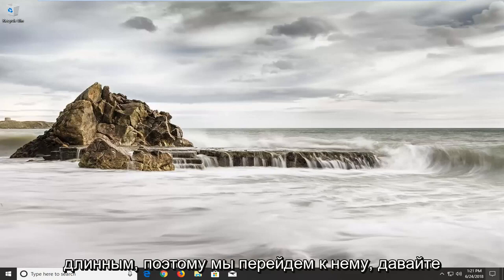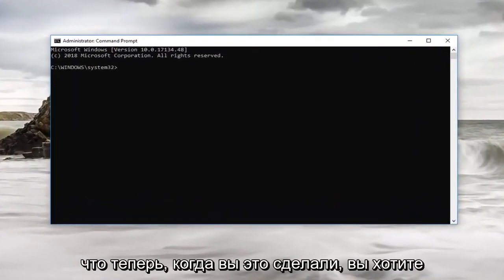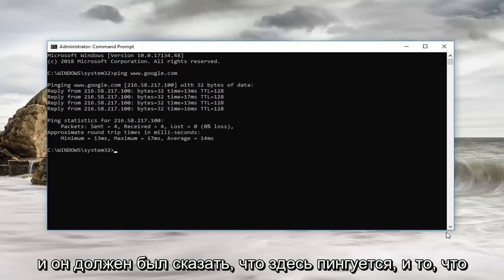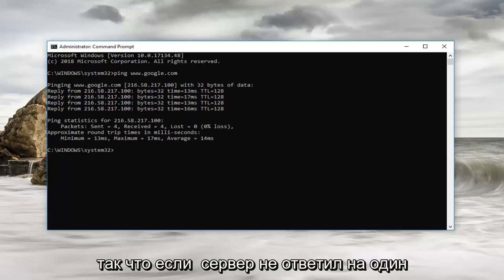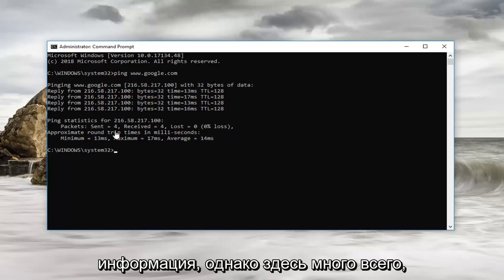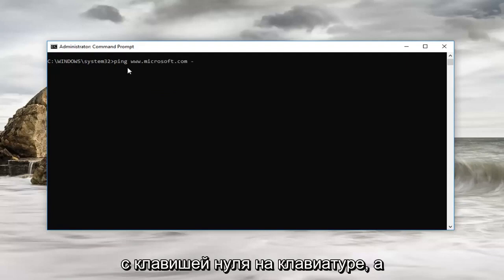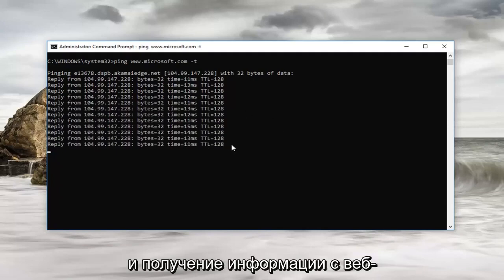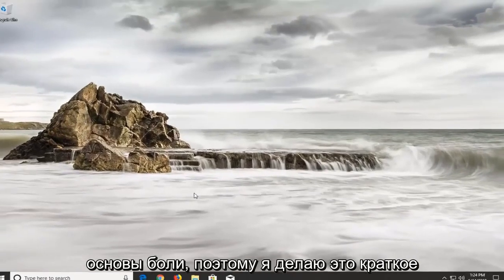Как проверить пинг на компьютере: пинг через CMD Windows 11/10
Как проверить пинг в командной строке Windows 11/10.

Команда ping отправляет пакеты данных на определенный IP-адрес в сети, а затем позволяет узнать, сколько времени потребовалось для передачи этих данных и получения ответа. Это удобный инструмент, который можно использовать для быстрого тестирования различных точек вашей сети. Вот как им пользоваться.

Ping происходит от термина, используемого в сонарной технологии, которая посылает звуковые импульсы, а затем ожидает возвращения эха. В компьютерной сети инструмент ping встроен в большинство операционных систем и работает примерно так же. Вы вводите команду ping вместе с определенным URL-адресом или IP-адресом. Ваш компьютер отправляет несколько пакетов информации на это устройство, а затем ожидает ответа. Когда он получает ответ, инструмент ping показывает вам, сколько времени потребовалось каждому пакету, чтобы пройти туда и обратно, или сообщает, что ответа не было.

Звучит просто, и это так. Но вы можете использовать это с пользой. Вы можете проверить, может ли ваш компьютер подключиться к другому устройству - например, к маршрутизатору - в вашей локальной сети или может ли он подключиться к устройству в Интернете. Это может помочь вам определить, есть ли проблема с сетью где-то в вашей локальной сети или где-то за ее пределами. Время, необходимое для возврата пакетов, может помочь вам определить медленное соединение или потерю пакетов.

И практически не имеет значения, какую операционную систему вы используете. Откройте терминал или окно командной строки, и вы сможете использовать команду ping в macOS, Linux или любой версии Windows.